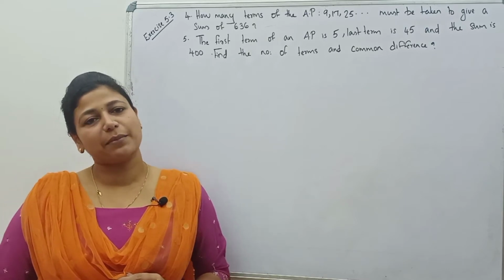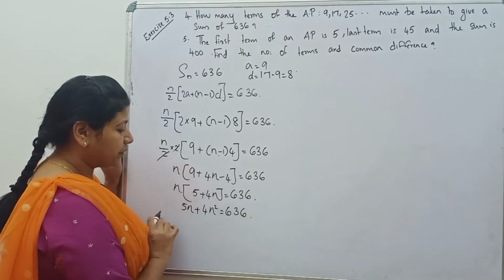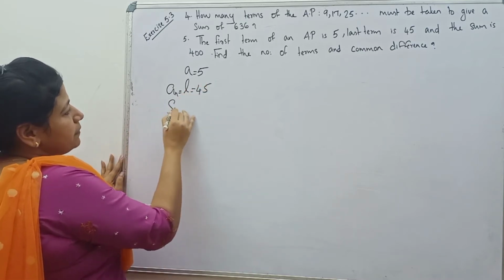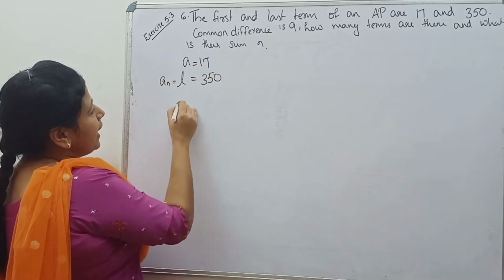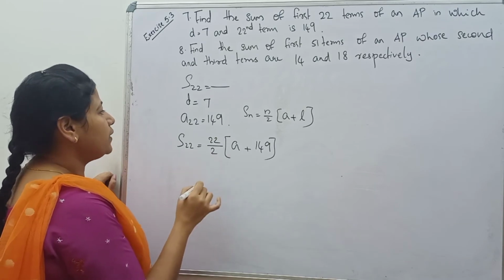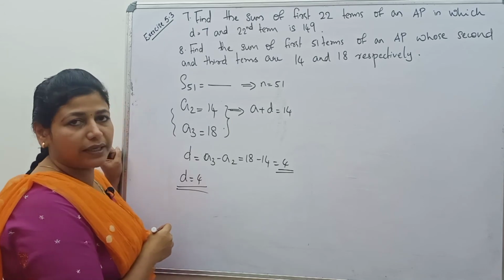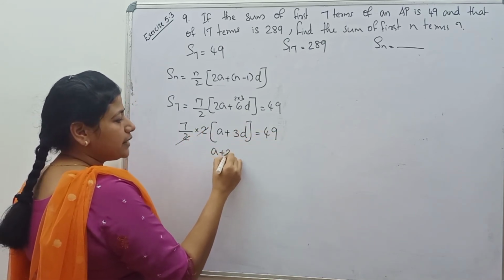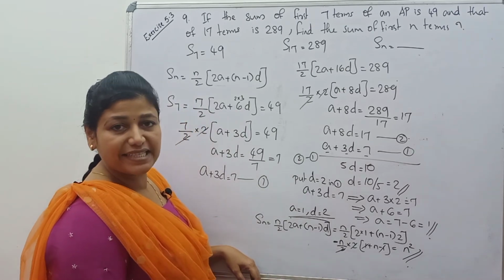ARITHMETIC PROGRESSIONS(PART12) CHAPTER5 CBSE CLASS10 MATHS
textbook exercise
5.3
4,5,6,7,8,9